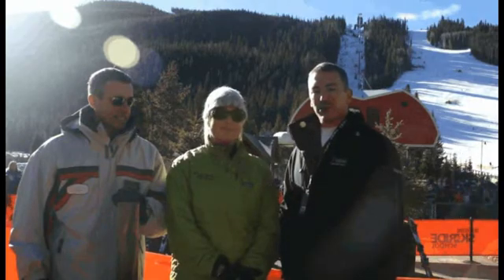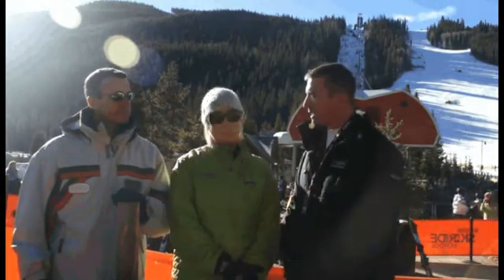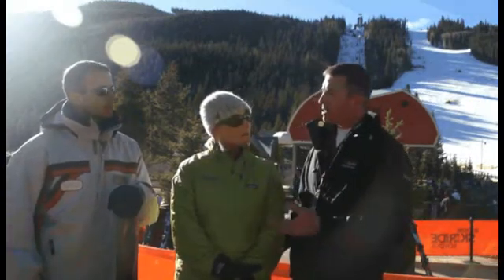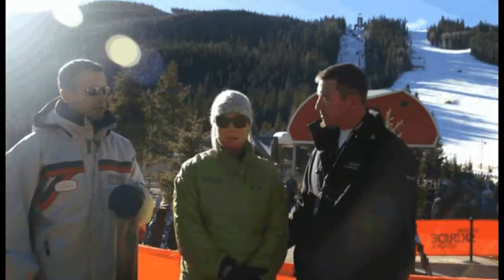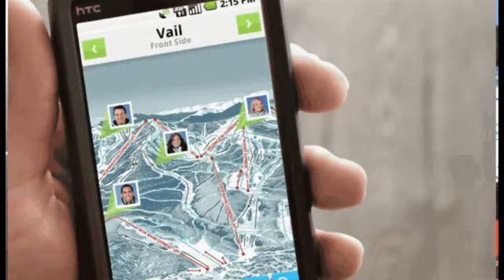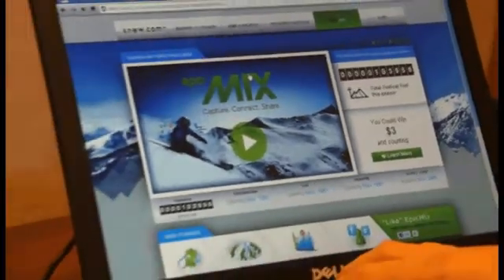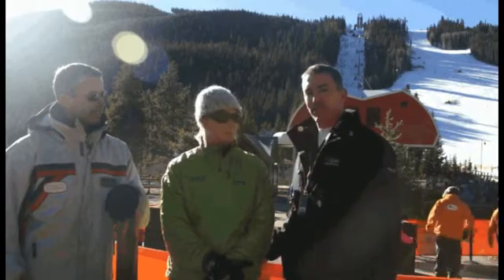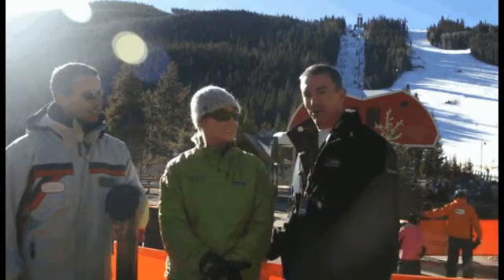Social Media and RFID- Patrick Sweeney, ODIN CEO, travels to Vail to talk about the new EpicMix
Patrick Sweeney, ODIN CEO, travels to Vail to talk about the new Epic Mix RFID & Facebook application. Each one of the skiers who uses EpicMix is being measured by ODIN RFID Software, which integrates real time physical world data into a unique virtual experience produced by Vail Resorts called EpicMix skiers can Like, Check-In and post photos on Facebook and Twitter.